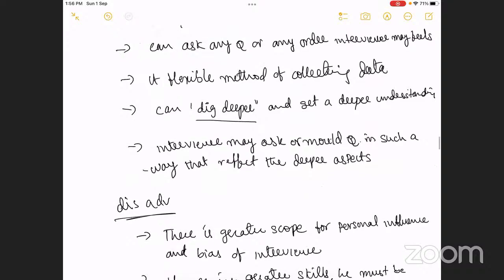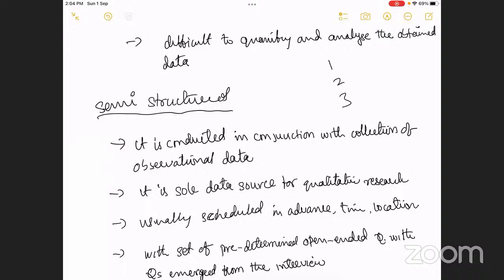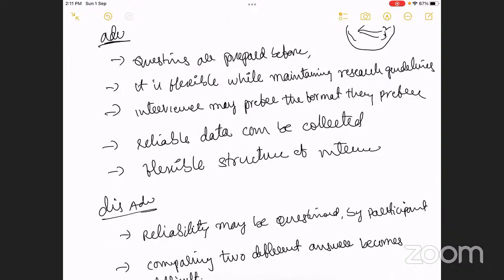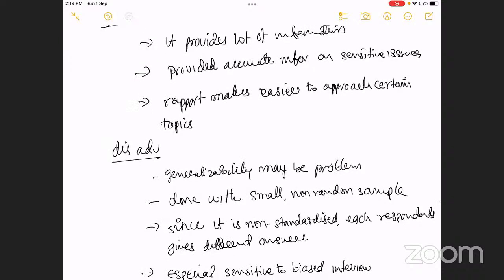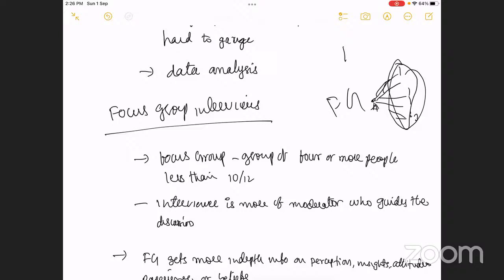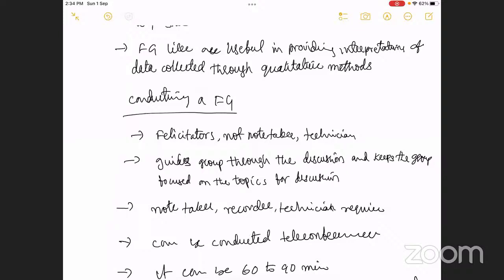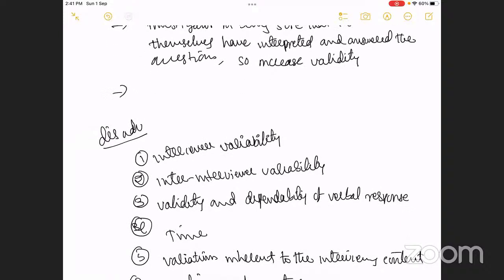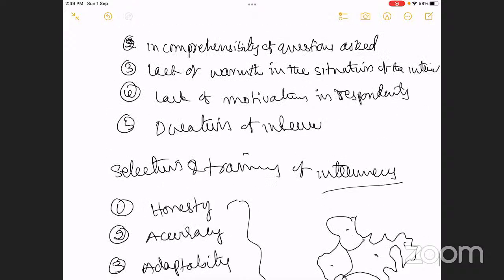M.A Journalism and Mass communication -Sem-4 : Course: 18 Communication Research (Qualitative)